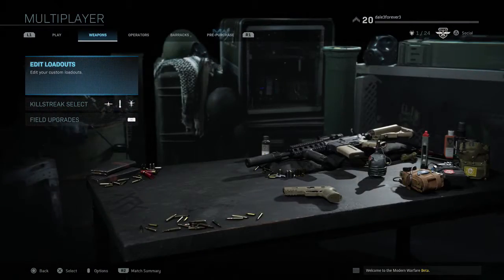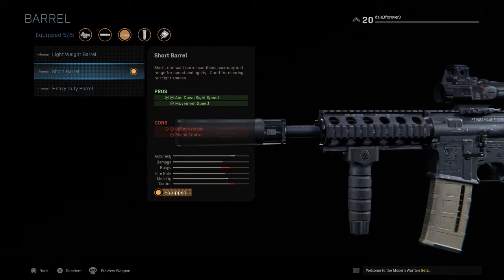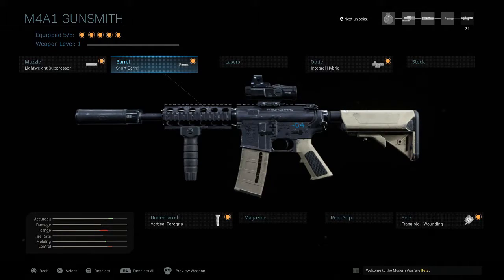CALL OF DUTY MODEN WARFARE BETA NIGHT VISION